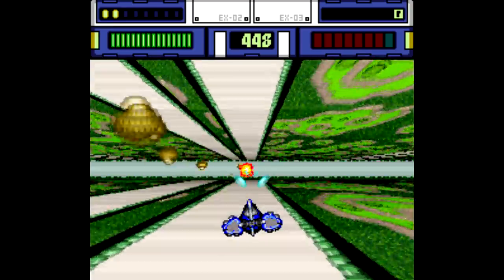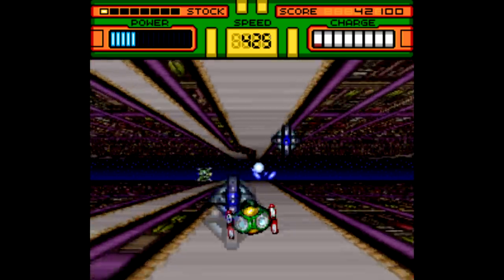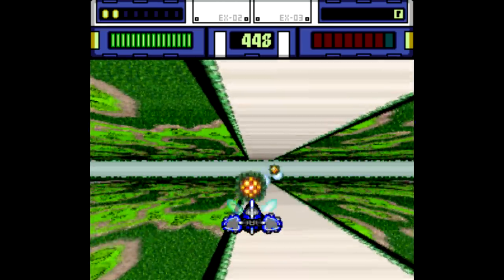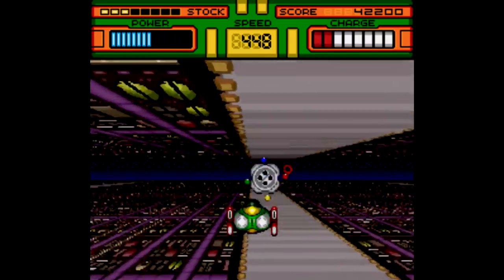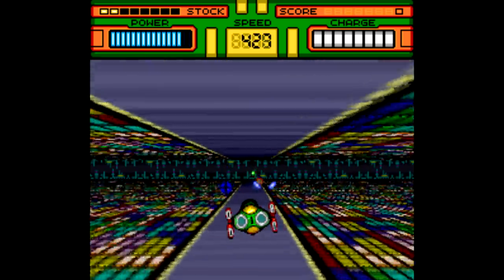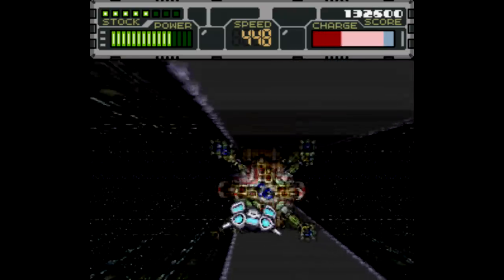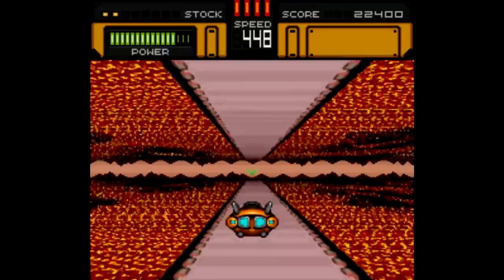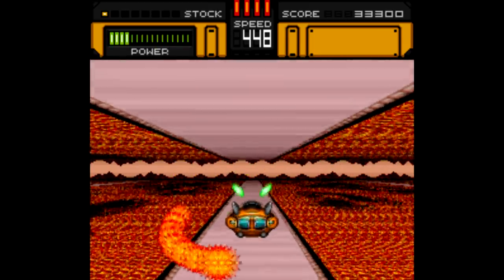Is HyperZone Worth Playing Today? - SNESdrunk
Still fun, but very limited...